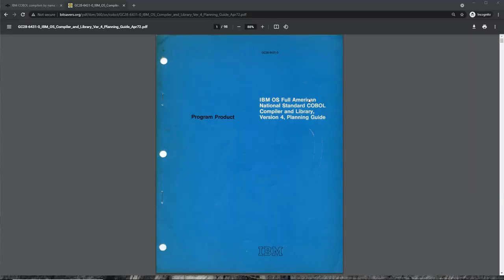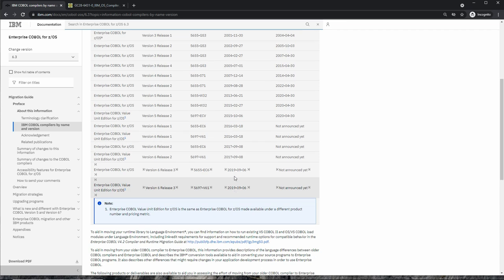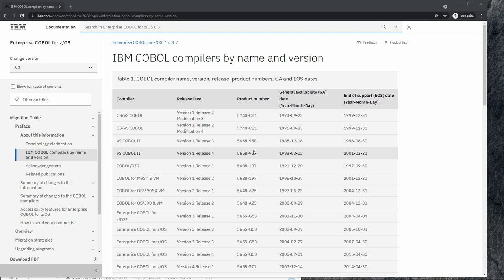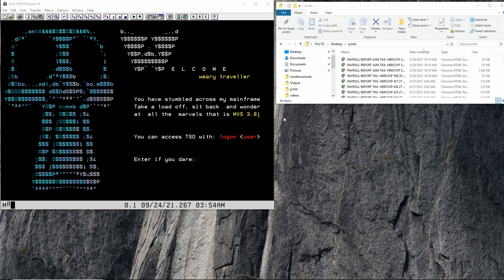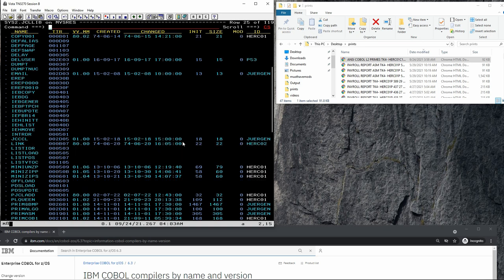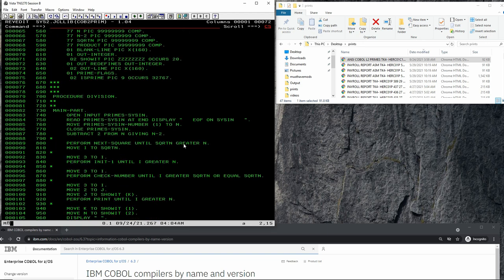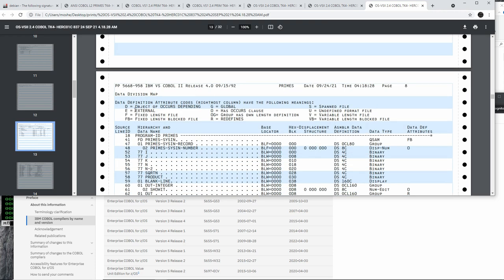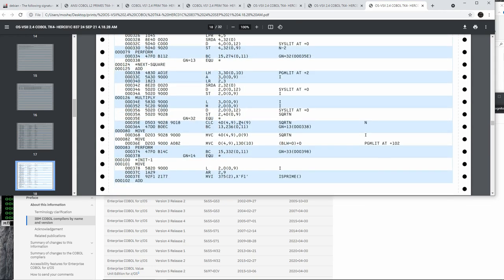3 generations of IBM Cobol compilers for MVS - M201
To chat with hundreds of other mainframe enthusiasts hop over to this Discord channel